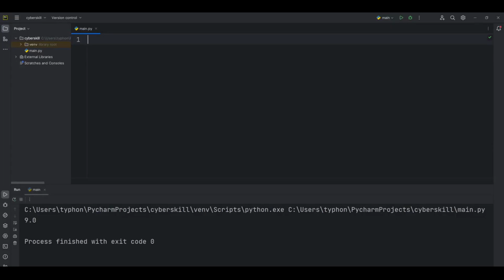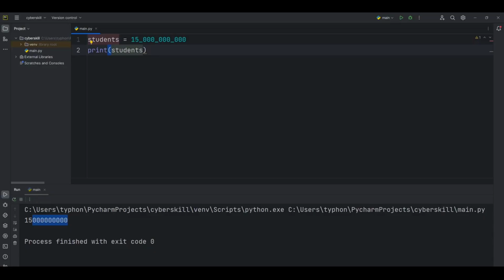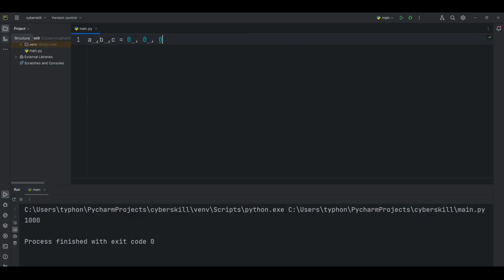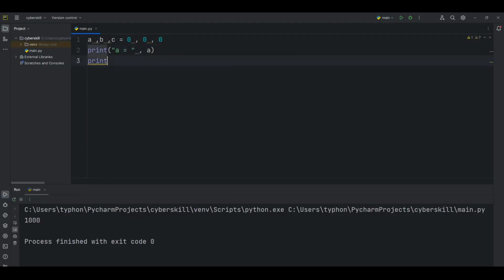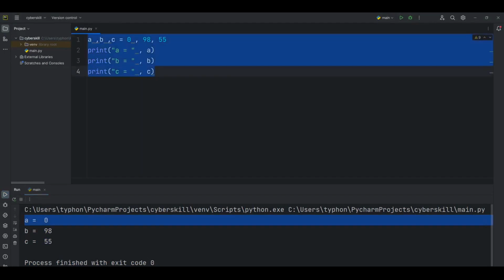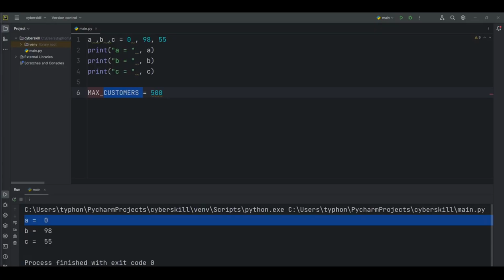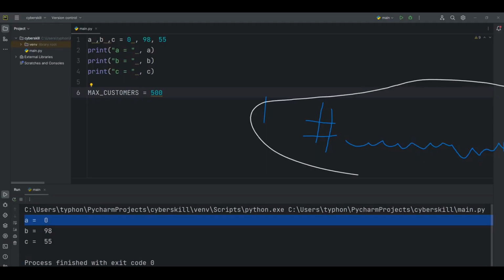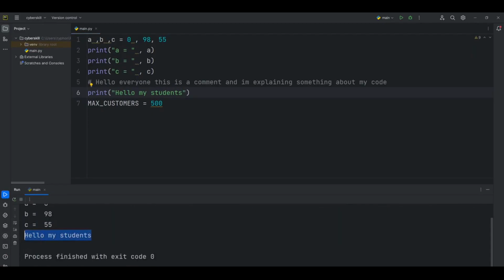Ethical Hacking with Python | Python Basics | Latest 2025 Course | Lecture-11